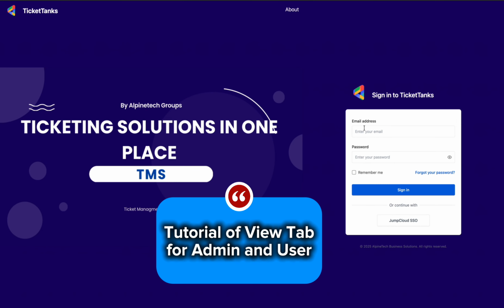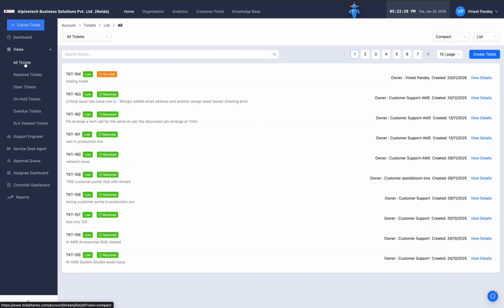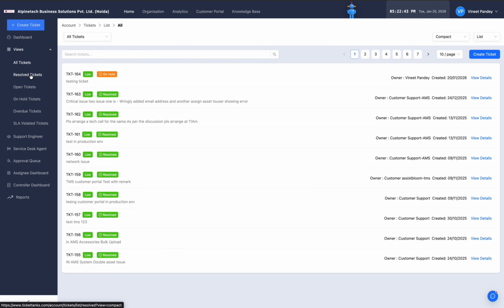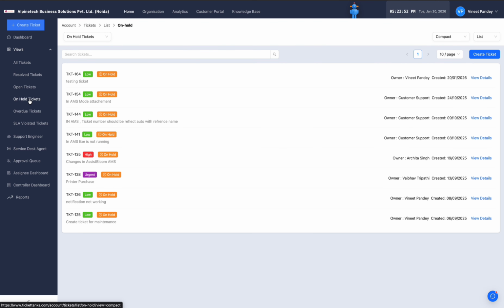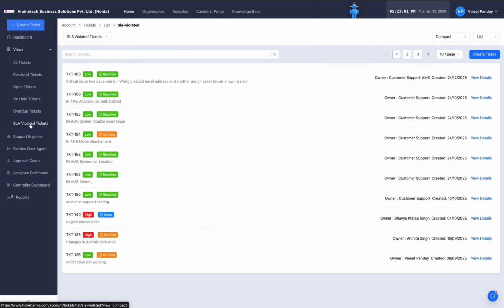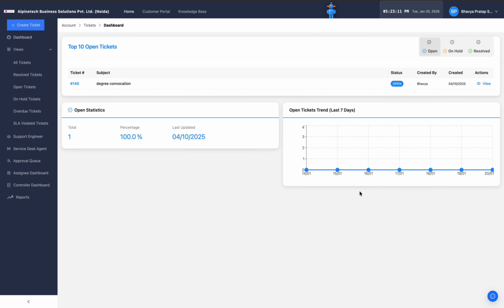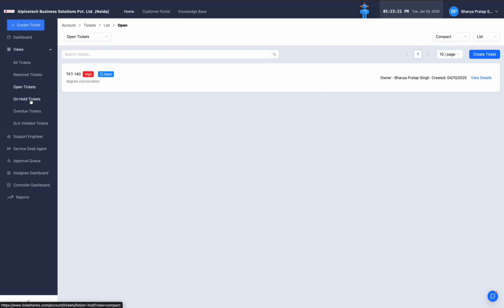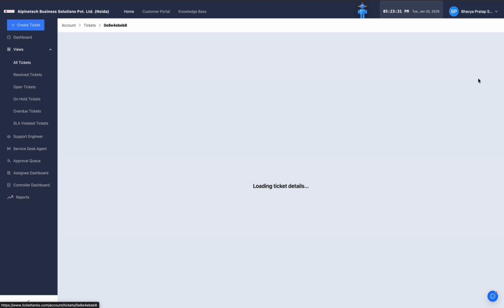Ticket Tanks Tutorial: How to Navigate the View Tab (2026)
🚀 In this video, we explain the complete functionality of the **View Tab** for both Admin and User dashboards.

The View Tab helps users efficiently monitor and manage tickets through categorized sections for better tracking and workflow control.

📌 In this tutorial, you will learn about:

✅ All Tickets – Overview of every ticket in the system
✅ Open Tickets – Currently active and pending tickets
✅ On Hold Tickets – Tickets temporarily paused
✅ Resolved Tickets – Successfully completed tickets
✅ Overdue Tickets – Tickets that crossed the expected timeline
✅ SLA Violated Tickets – Tickets that breached SLA policies

We will demonstrate how Admin and User roles differ in visibility, control, and access within each tab.

This tutorial is ideal for support teams, administrators, and developers who want a clear understanding of ticket lifecycle management in the system.

💡 Watch till the end to understand how to track performance, monitor SLA compliance, and manage tickets efficiently.

🚀 Product: Ticket Tanks
🏢 Company: AlpineTech